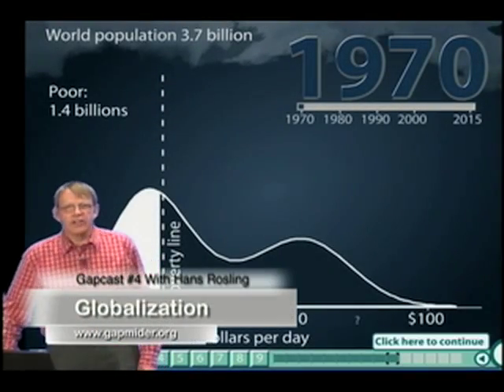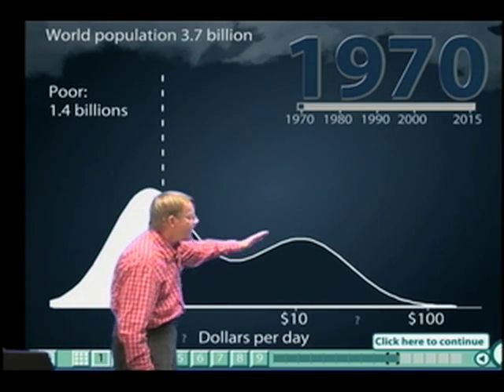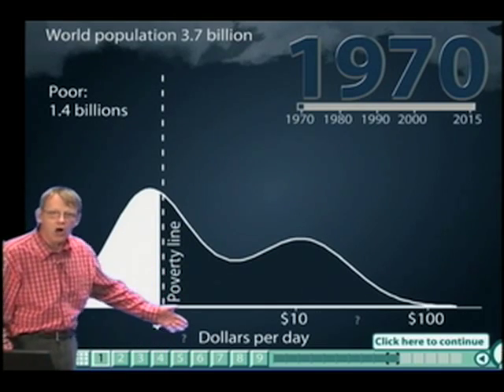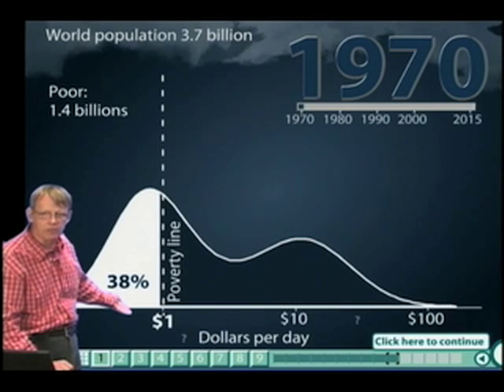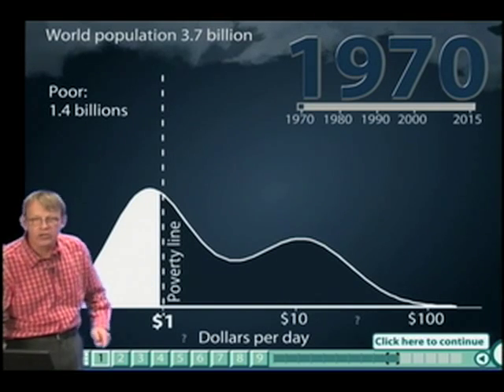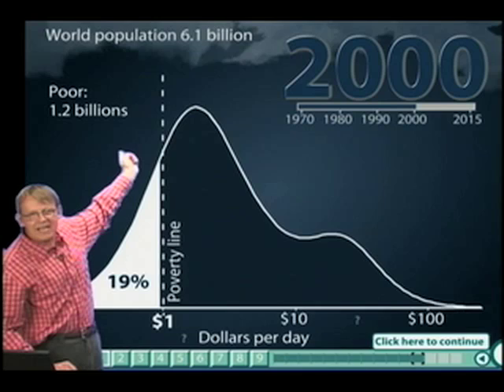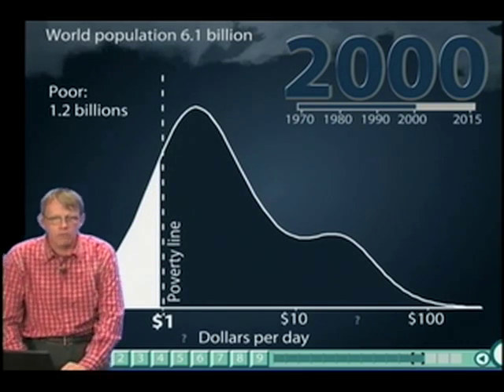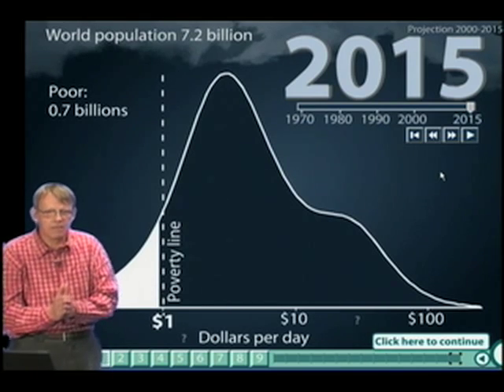Gapminder Video #4 - Globalization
With Hans Rosling

How has the Global Economy effected the income of people across the world?Although the percentage of poverty has gone down, the number of poor people is still very high. Still, the percentage of people living in extreme poverty has gone down from around 40 percent 30 years ago to todays number of around 20 percent

The good news is that the eradication of poverty is within human range.